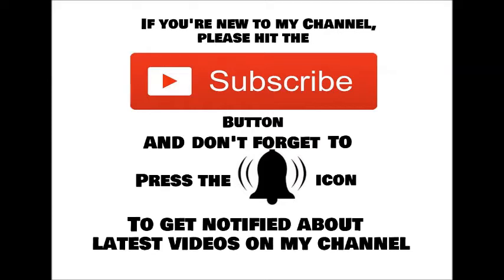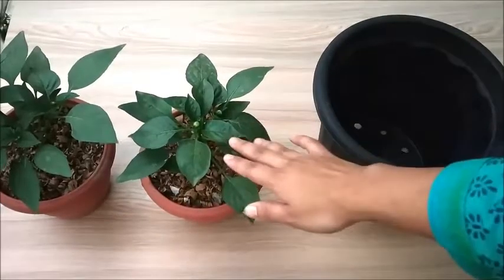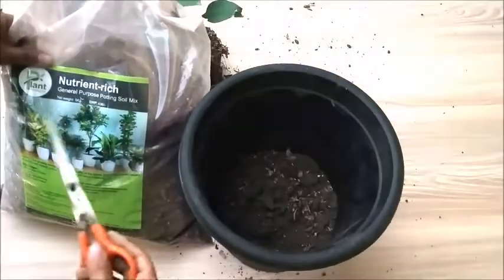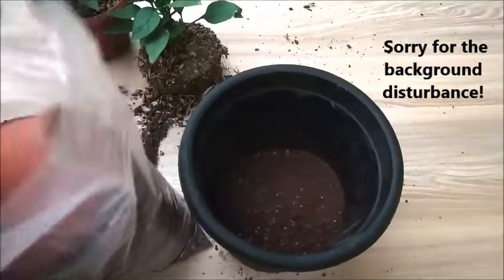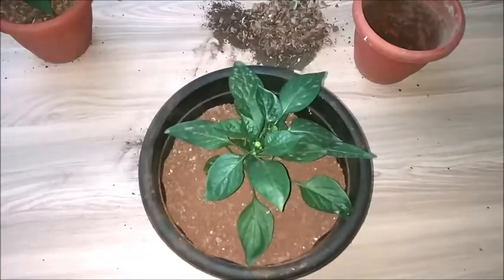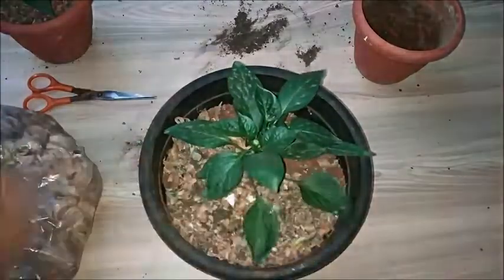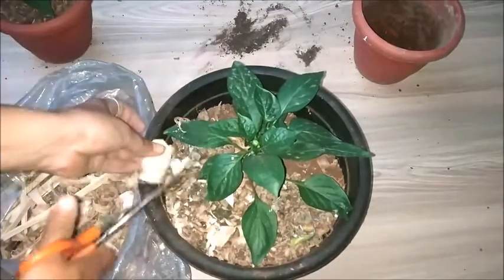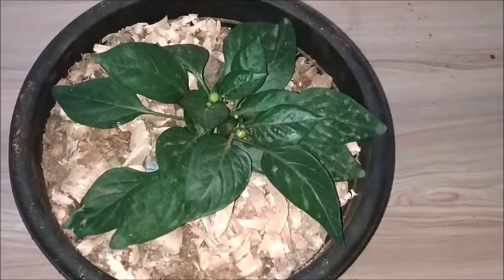How To Transplant Capsicum Seedlings? || Transplanting Capsicum Seedlings To bigger Pots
Hello!
This is a quick video on how I transplanted my capsicum seedling into a way bigger pot.I apologize for the poor lighting and annoying background disturbances.I shot this video right after returning from work,and simply didn't get enough time to properly set up the counter for shooting.Anyway,I hope this helps!

The soil I used it rich in organic matter,so I have not used any extra fertilizers. If you use plain soil,you can always add compost,cow dung manure(well fermented),or vermicompost.

Happy Gardening :)

Always buy plants from dedicated online stores, like the one I bought here:

Jade(Portulacaria Afra)

Crassula Hobbit (Finger Jade)

Crassula Campfire

Ficus Compacta

Variegated Money Plant in Green Pot
Golden Money Plant in White Dice Ceramic Pot
3 Layer 4" 6" 8" Top Quality Lucky Bamboo For Feng Shui

These tools are your best gardening companion:

Truphe Gardening Tools Set With Cutter And Gloves:

Easy Gardening - 701 - Garden Tools Kit (6Tools) + Knit Gardening Gloves - Weeder,Trowel Big,Trowel Small,Cultivator,Fork, Pruner:

Get better yield and healthy plants with these specially selected potting mixes at affordable rates:

Cocogarden® Cocopeat Block - Expands Up To 75 Litres of Coco Peat Powder:

Cocogarden Enriched Vermicompost 5 Kg - Effective And Complete Plant Food:

Trust basket Enriched Organic Earth Magic Potting Soil Fertilizer for Plants -10 Kg:

Organic Potting Soil Mix Ready To Use (10kg):

MahaGro All Purpose Potting Mix®- with Cocopeat & Organic Fertilizer- 10kg:

Your succulents are going to love you for using these specially formulated Succulent Potting Mixes:

Casa De Amor Succulents Potting Soil 100% Organic Special Research Based Formula for All Succulent Plants in 10 Kg:

Shehri Kisaan Organic Cactus & Succulent Mix- 10kg pack

Say goodbye to watering woes with these handy and durable sprayers and cans,curated especially for your gardening needs:

Truphe New 5-Liter Premium High-Grade Plastic Watering Can (Improved Version):

Kisan Kraft KK-MSP-6180 Plastic Water Can:

Kisan Kraft KK-PS2000 Manual Sprayer (2 Litre) (Color May Vary):

Vgreen Garden Store Garden 2 Ltr Pressure Sprayer:

MyLifeUNIT Plastic Watering Can, Elegant Watering Pot, 1/2-Gallon (Green):

Si të transplantoni fidanëve të Capsicum?
كيفية زرع الشتلات الفليفلة؟
Як перасаджваць Capsicum Саджанцы?
Как да пресадите Capsicum разсад?
如何移植辣椒幼苗？
Kako presaditi sadnicu kapsika?
Jak transplantaci sazenic Capsicum?
Sådan transplanteres Capsicum Seedlings?
Hoe Capsicum zaailingen transplanteren?
Kiel Transplanti Capsicum-Plantidoj?
Paano Upang Itanim ang Capsicum Seedlings?
Miten istutetaan Capsicum-taimia?
Comment greffer des plantules de capsicum?
Wie Capsicum Sämlinge verpflanzen?
કેપ્સીક બીજ રોપવું કેવી રીતે?
Kijan Pou transplantasyon pitit pitit yo nan tas
शिमला मिर्च का पौधा कैसे लगाएं?
Hogyan kell átültetni a Capsicum csemetéket?
Bagaimana cara mencangkok pohon muda Capsicum?
Conas Claochlú a dhéanamh ar Chapsicum?
Come trapiantare l'alberello del capsico?
トウガラシ苗木を移植するには？
고추 종자를 이식하는 방법?
Wéi kënnt d'Transplant Capsicum sapling?
കാപ്സിക്കം തൈകൾ ട്രാൻസ്പ്ലാൻറ് എങ്ങനെ?
कॅप्सिकम रोपाची पुनर्लावणी कशी करावी?
چگونه برای پرورش قارچ سیب زمینی؟
Jak przeszczepić drzewko Capsicum?
Como transplantar o rebento de Capsicum?
ਕੈਪਸਿਕਮ ਪੌਦਾ ਟ੍ਰਾਂਸਪਲਾਂਟ ਕਿਵੇਂ ਕਰਨਾ ਹੈ?
Как пересадить саженец паприки?
¿Cómo trasplantar el pimpollo?
கேப்சிகம் மரக்கன்றுகளை மாற்றுதல் எப்படி?
కాప్సికమ్ మొక్కల మార్పిడి ఎలా?
วิธีปลูกต้นกล้าพริก
Capsicum fidan nakli nasıl yapılır?
کیپسول سلیپنگ کیسے بنانا ہے؟
Làm thế nào để cấy ghép Capsicum sapling?